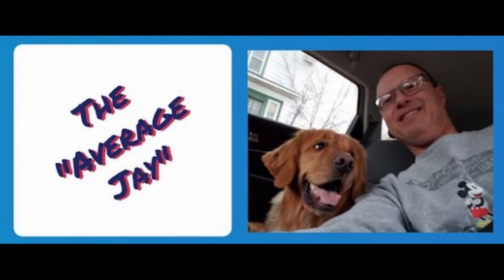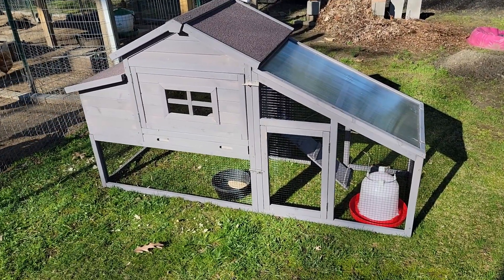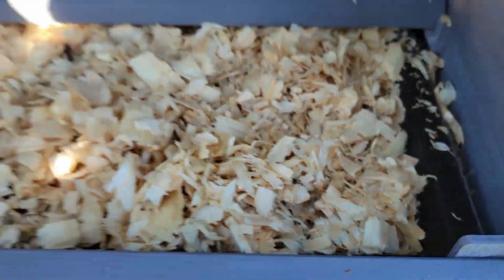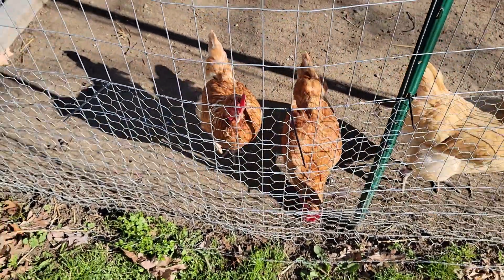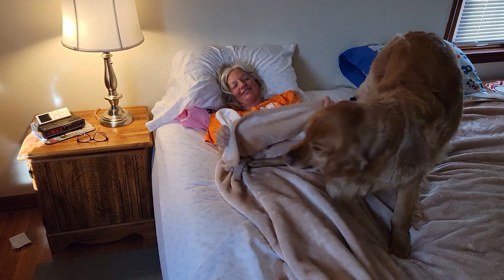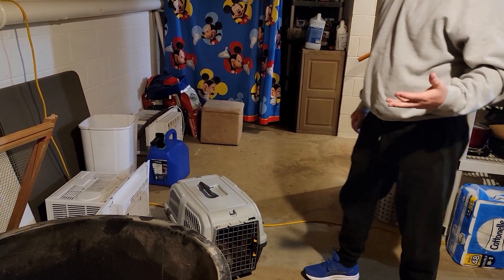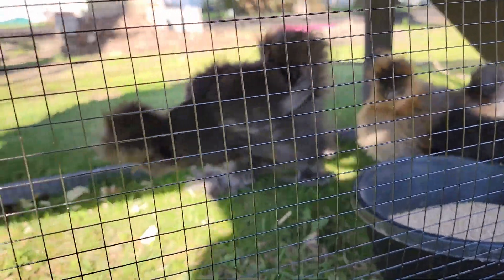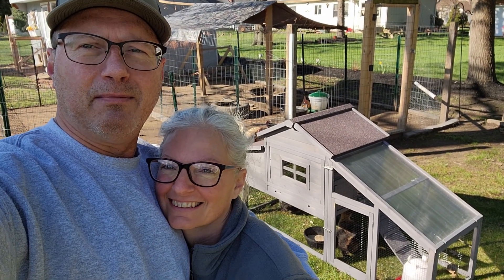Moving Our Silkie Chickens Outside To Their New Coop!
Our Silkie Chickens are now 9 weeks old so time to move them from the brooder to the new coop.  We bought the coop from Chewy.com for around $230 bucks or so.  Easy to put together.  The one Silkie (Inky) was born back in September and had been outside before.  We got the two new ones (Midnight and Stormy) to keep Inky company since she had been outgrown by here non-Silkie foster sisters and we feared injury to her.  After the first two days there was really harmony in the new Silkie flock!

Here is the link to the video when we got the younger Silkies:

Leave a comment on what you think of the birds and the coop!